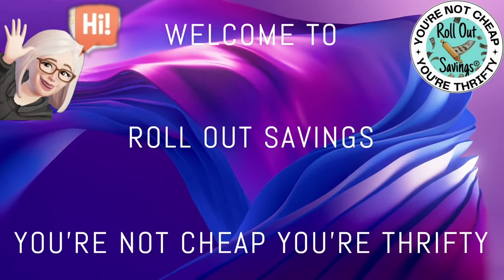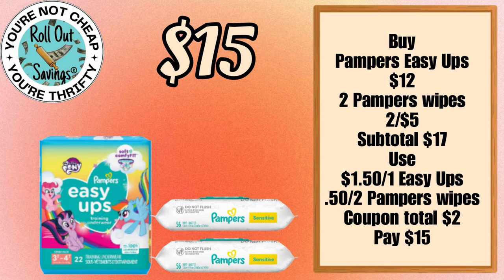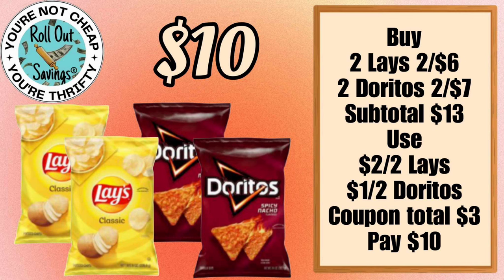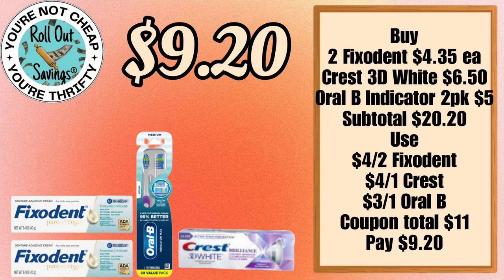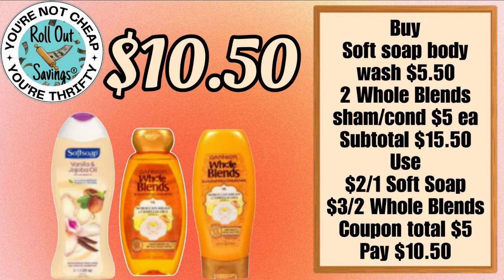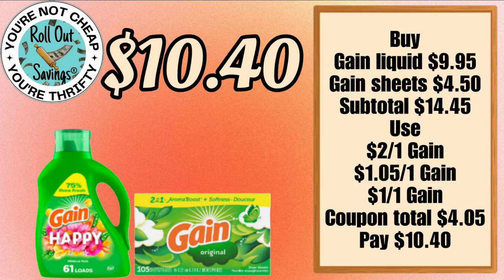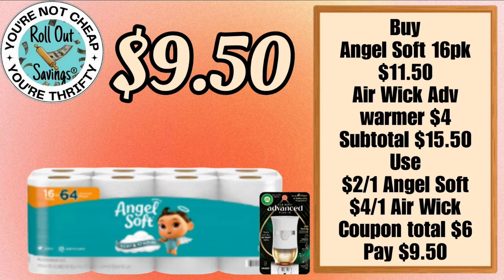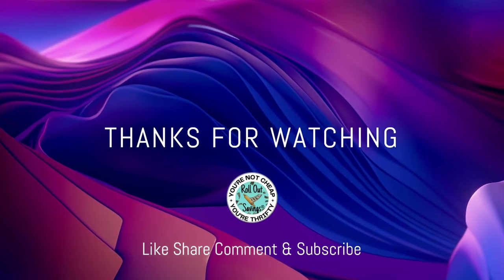🛒 Today's Dollar General Deals | Save Big with These Discounts! 🛒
Welcome to your any day Dollar General deals! In this video, we bring the latest  coupons, and must-have items for major savings. Whether you're looking for household essentials, personal care or groceries, I've got you covered!

**What to Expect Today:**
- Huge discounts on everyday essentials
- Hot deals you won't want to miss

💸 Remember to scan with the Dollar General app to make sure your coupons attach. 💸